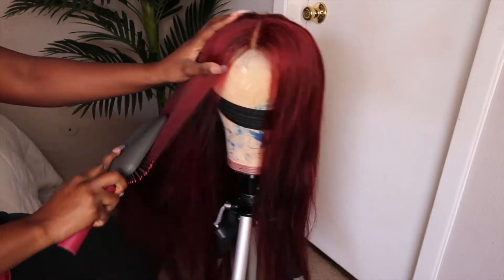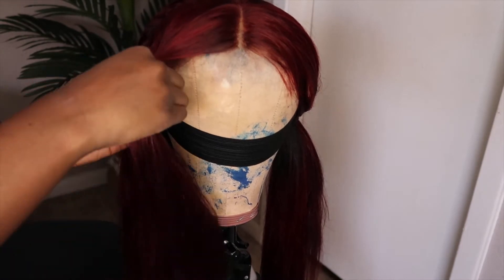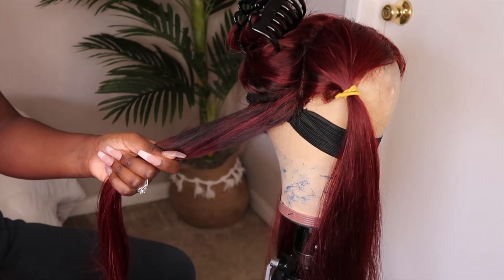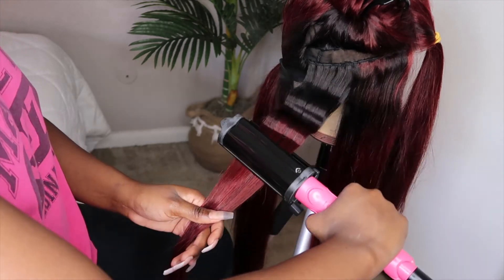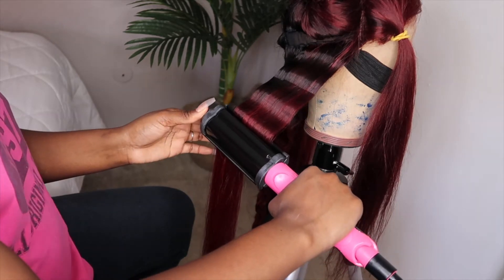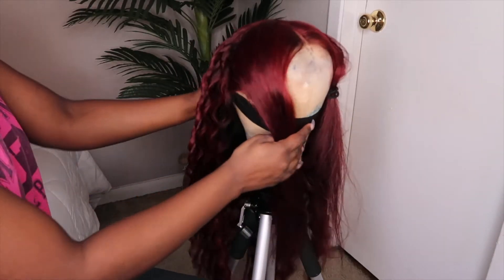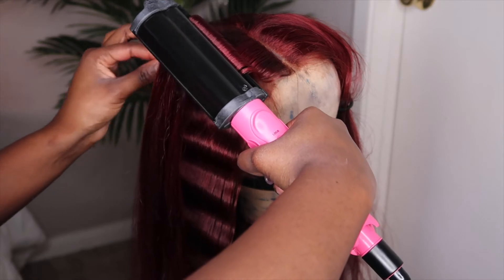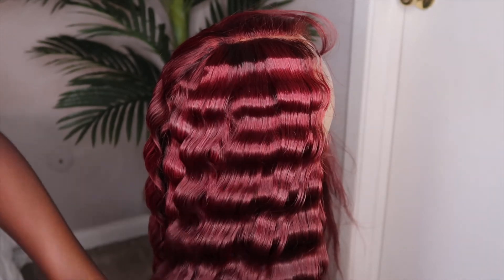Super Easy Crimp Tutorial | Nadula Hair + Revlon Crimper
Hey loves, welcome back to another video! Y'all definitely need to get into this crimper because it is the BOMB.
Hair: Nadula Hair - 3 bundles of 26inch straight hair + 20inch lace frontal
Revlon Crimper
Heat Protector